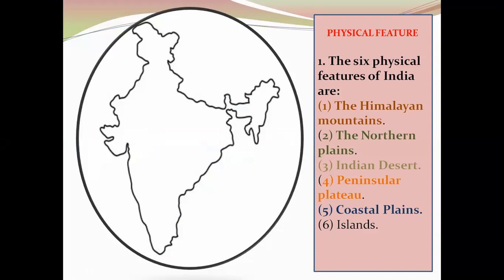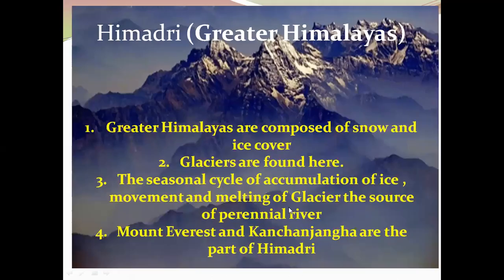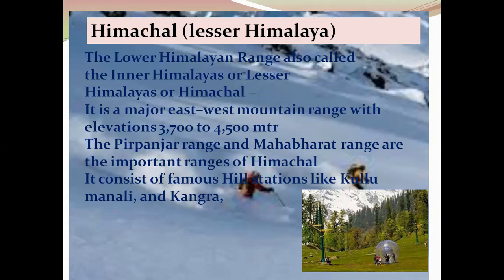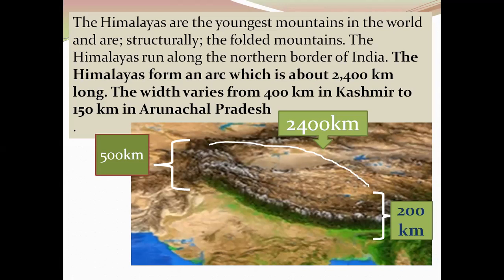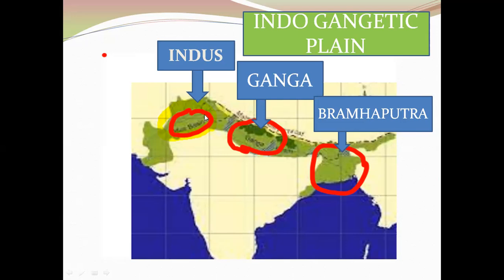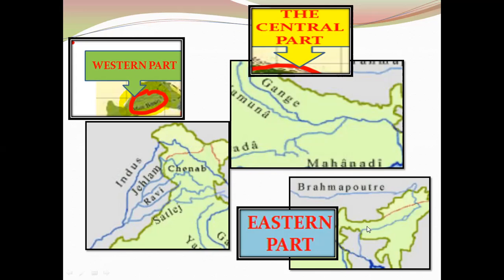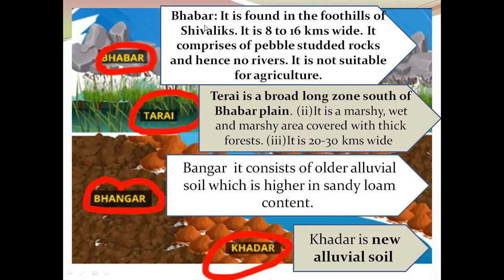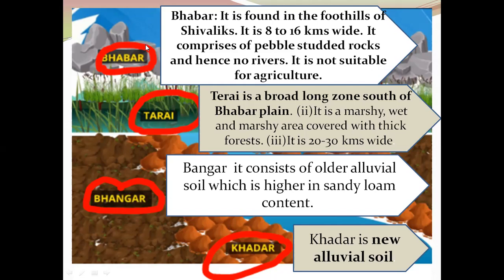Physical feature of India#grade10#UPSC#education#NCERT#APSCERT Grade 9#DSC# Himalayas#Gangeticplain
This topic is also important for competitive exam.